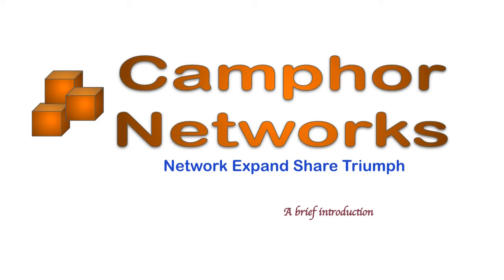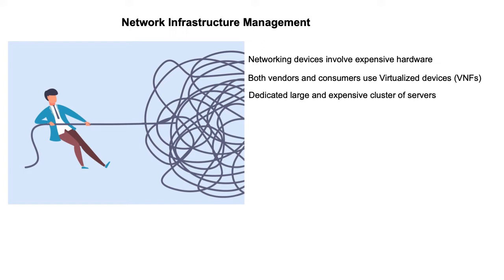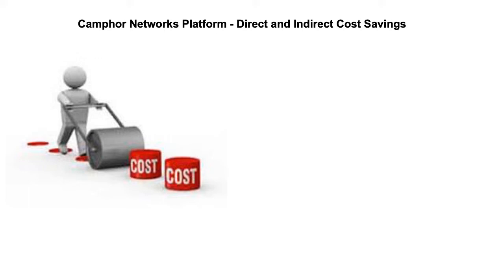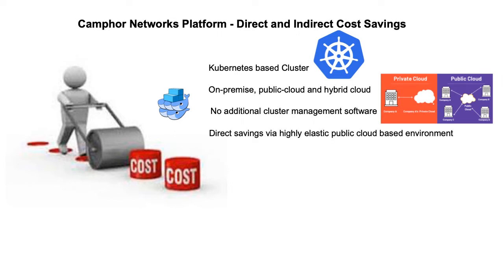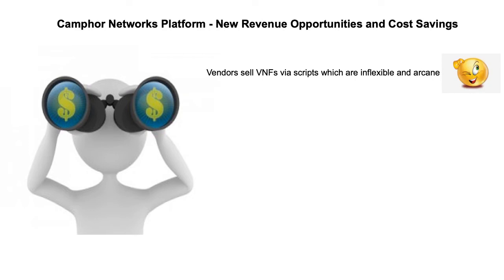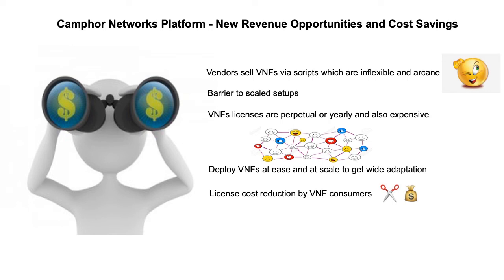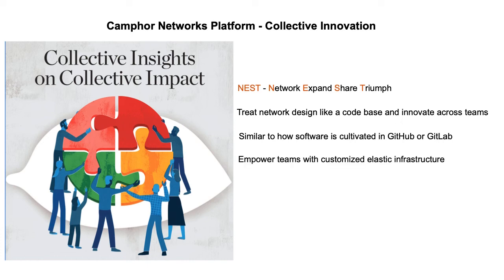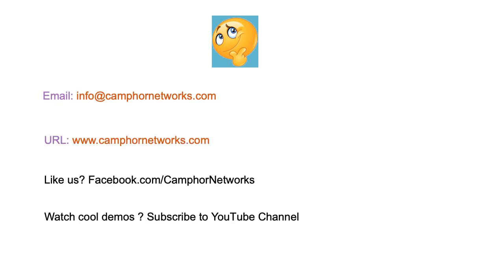Camphor Networks - NEST Approach to solve Network Management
In this video, short introduction about the problem and solution provided by Camphor Networks is presented.